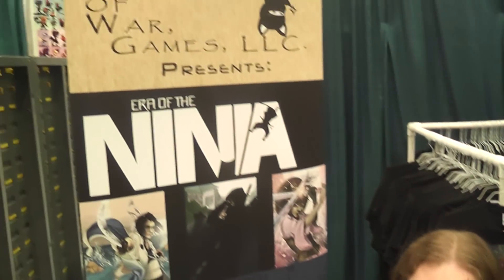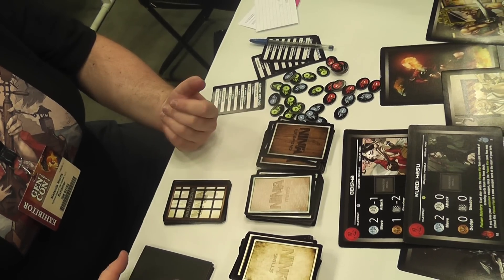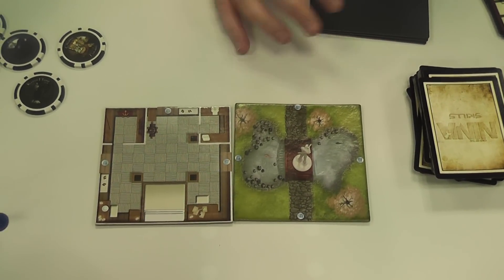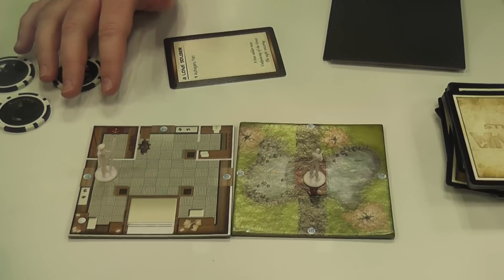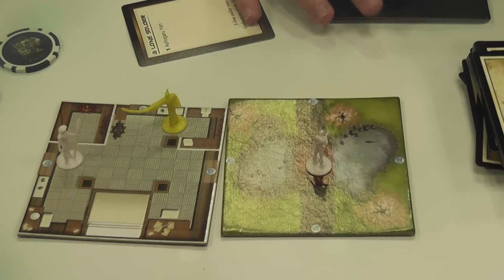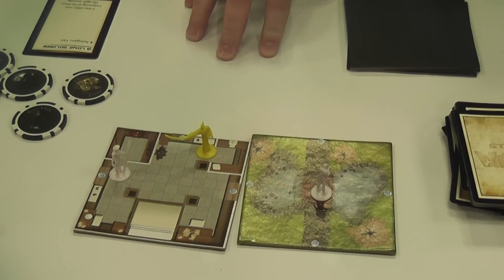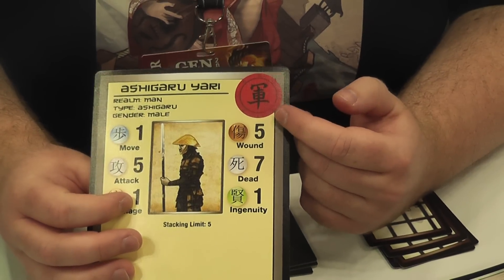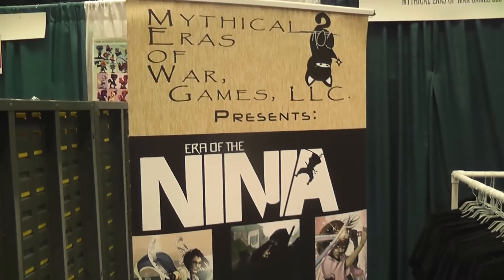Presentation of Era of the Ninja (Gen Con 2014)